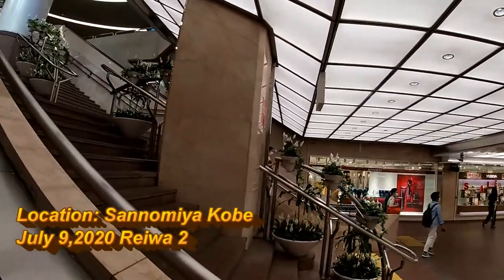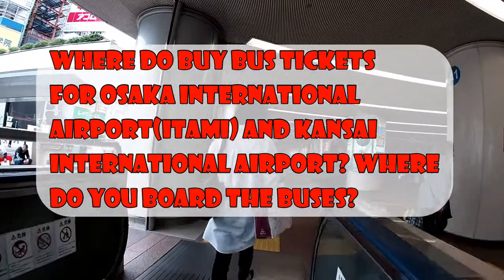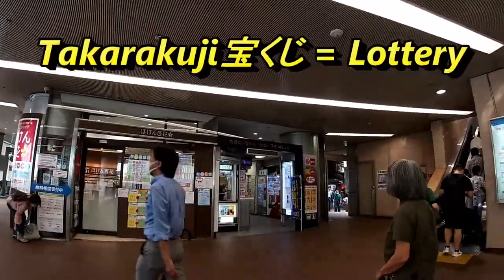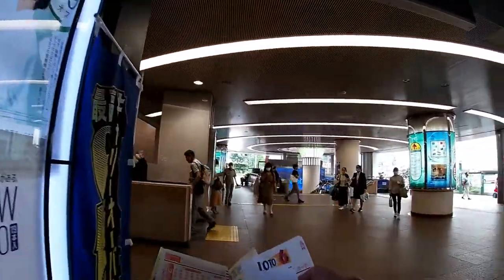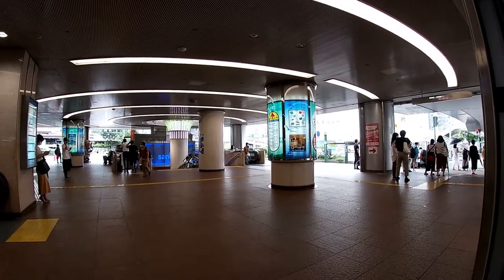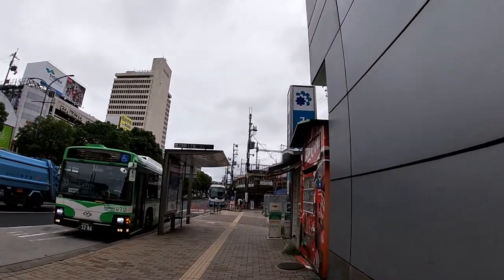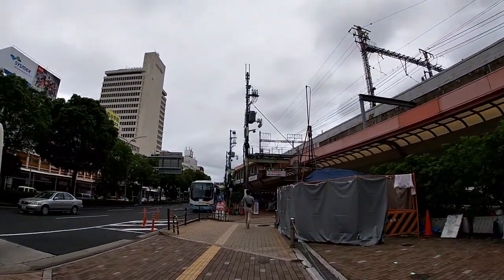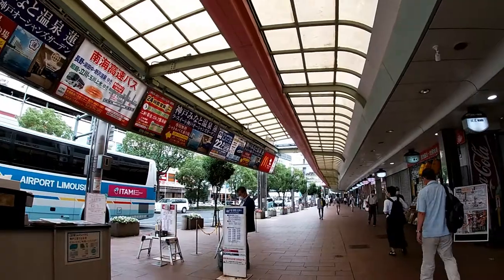HOW TO BUY AIRPORT BUS TICKETS FOR (KIX) Kansai International Airport and Osaka Airport from Kobe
Hi everyone!  I was in Sannomiya today and decided to make a short video on where to buy tickets to Osaka International Itami Airport and to Kansai International Airport.

Bingo 5,
Japan Lotto,
Japan scratch lotto
Japan sightseeing,
Japan travel guide,
JAPAN,
Japanese banking,
Japanese culture,
Japanese language,
Japanese,
Japanican,
lottery,
takarakuji,
things to do in Japan,
Tokyo,
Typhoon in Japan,
visit Japan,